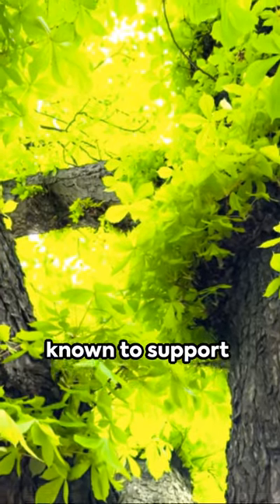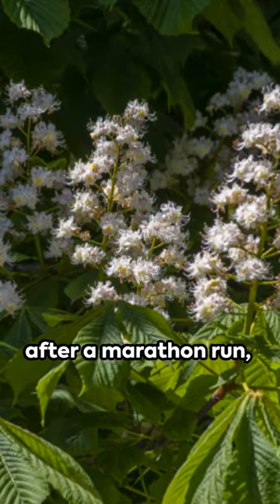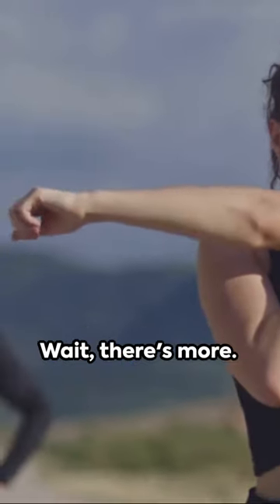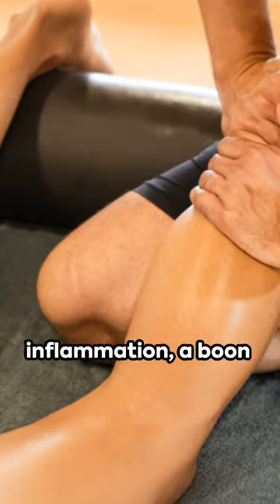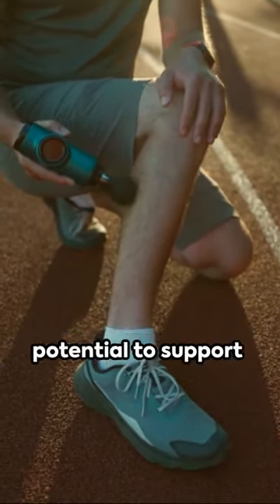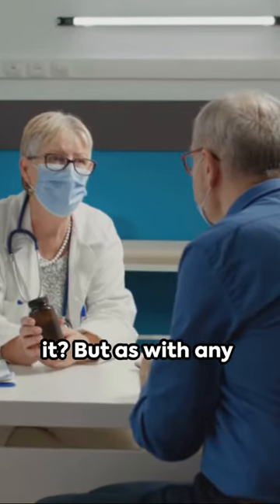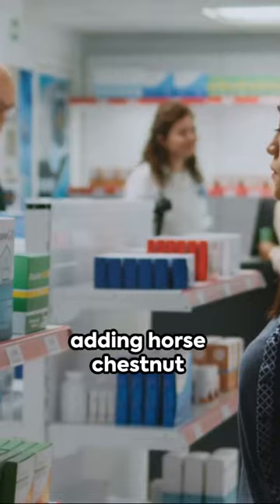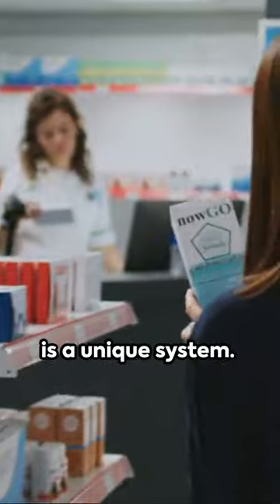Harness the Power of Horse Chestnut!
By using the above affilate links you ensure getting quality prodcuts bought from the safety of Amazon.

Ah, the humble horse chestnut, nature's unassuming powerhouse. Bursting with eosin, it's a supplement worth considering. But what's eosin, you ask? It's a compound known to support healthy circulation, reducing the heavy feeling in your legs after a marathon run, or a long day on the pitch. Wait, there's more. Horse chestnut's been linked to reducing inflammation, a boon for those sore muscles post-workout. And did we mention its potential to support kidney health? Quite the all-rounder, isn't it? But as with any supplement, it's best to chat with your health provider before adding horse chestnut to your regimen. After all, everybody is a unique system. Interested in trying horse chestnut? And remember, good health is a marathon, not a sprint. So stay on track with us. Until next time, keep fit and carry on.